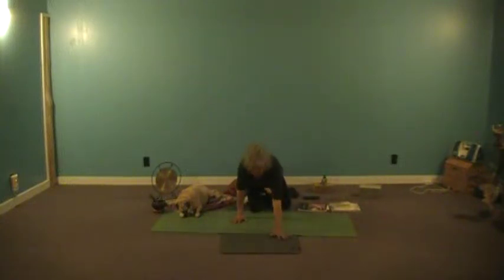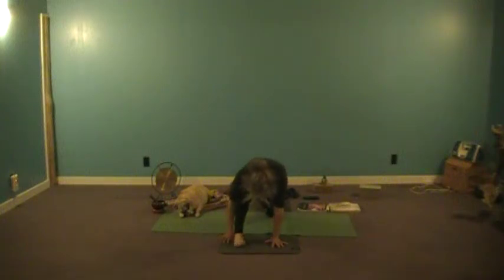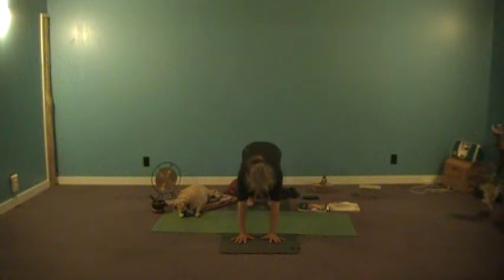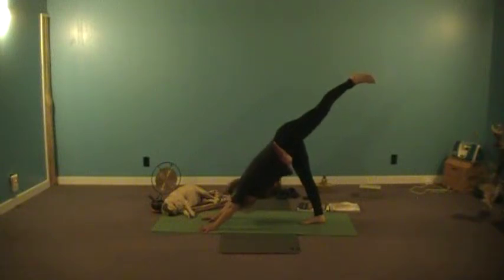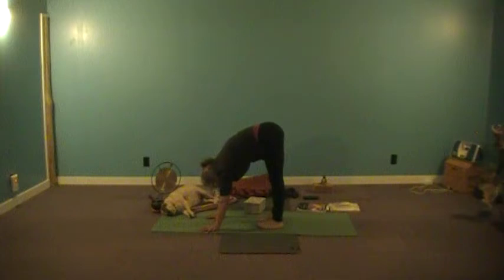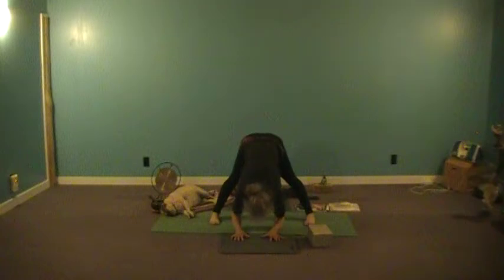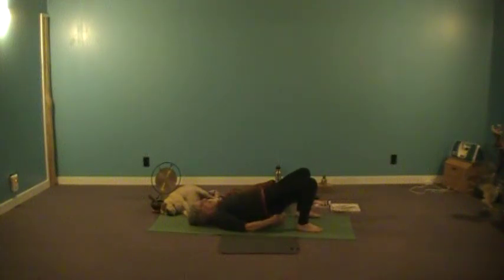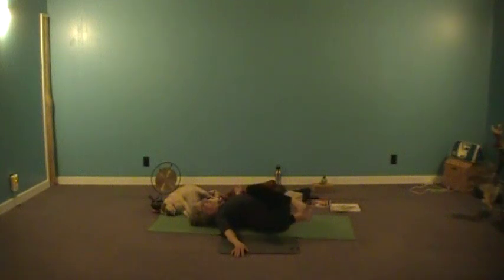Hatha Yoga: Exploring Balance (with Yogi Betty)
In this video you are invited to explore the connection to the ground and the breath and releasing the body when we move into Half Moon pose.  This yoga practice encourages us to stay with the present moment as we experience the postures and our breath.  We are encouraged to enter a sense of mindfulness in which we can be present to all of our experiences and take care of ourselves.